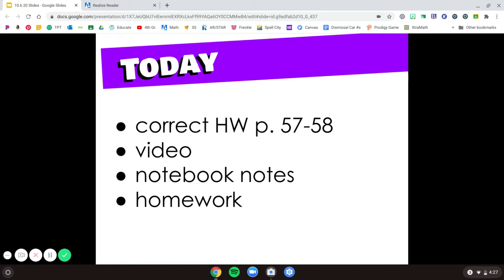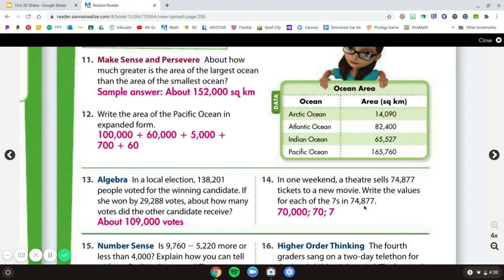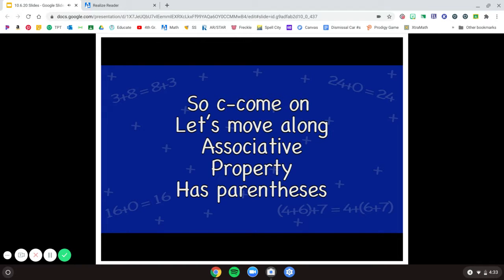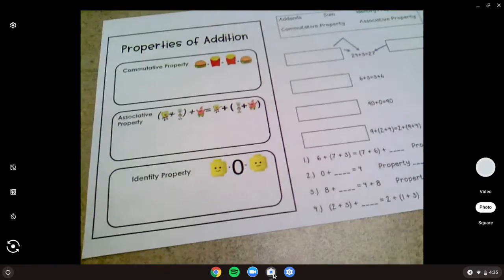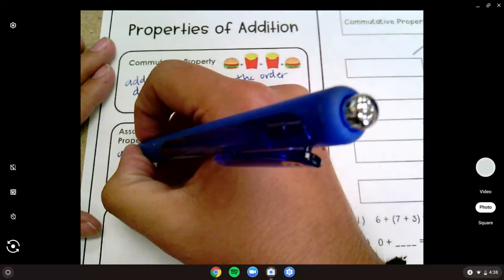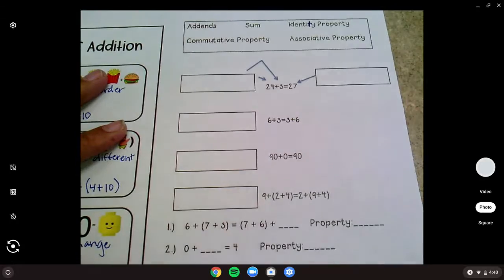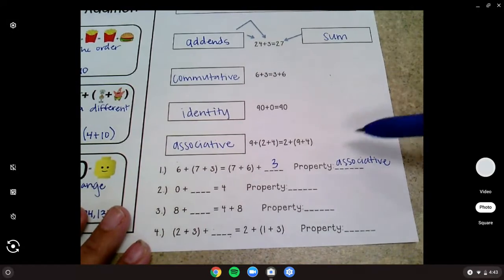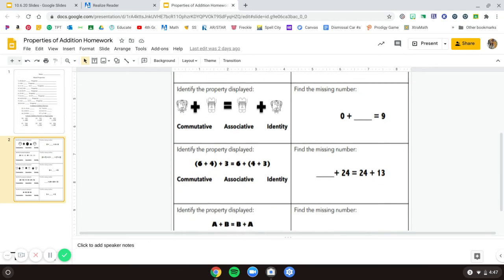10/6 Properties of Addition